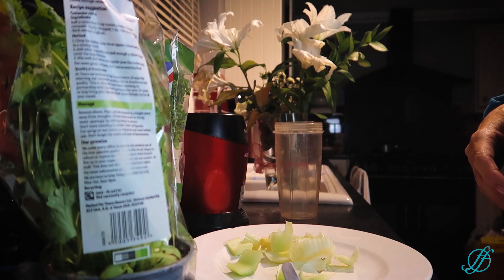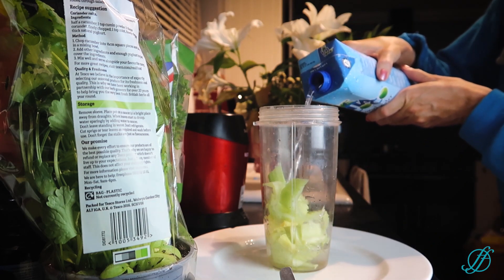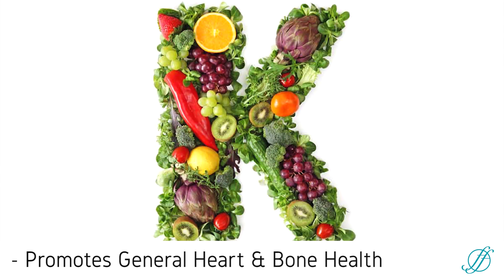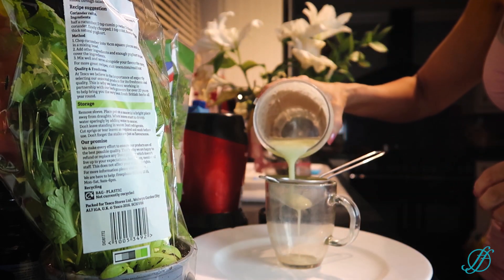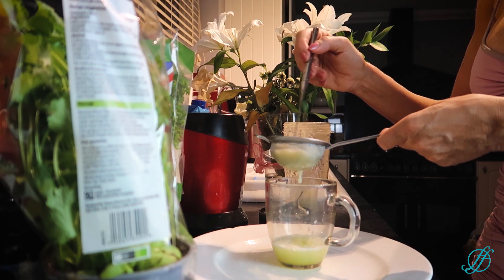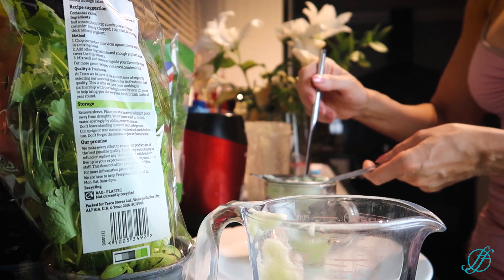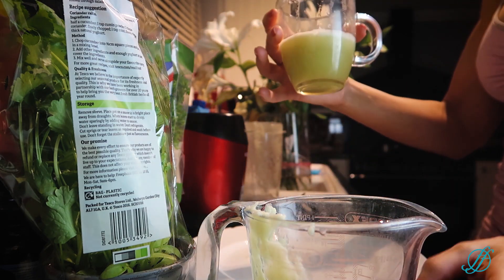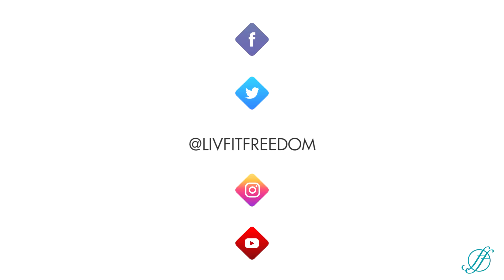Start Your Morning RIGHT ... The Magic Juice CELERY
Kickstart your morning with a glass of celery juice!

if you have gut issues or chronic pain this is the number one healer.
Quote from Medical medium who has been a huge influence in my food choices.
Often over looked but so worth researching into the properties of a decent glass of celery juice!!
If you have a juicer even better - but here's a way of making it without a juice machine.

Follow me for extra top tips on hoe to feel great, increase energy and lose body fat through food !

insta and twitter @livfitfreedom